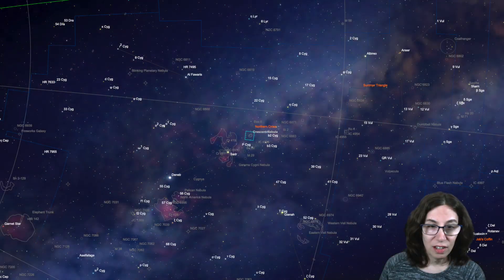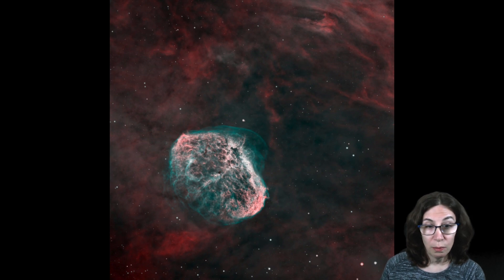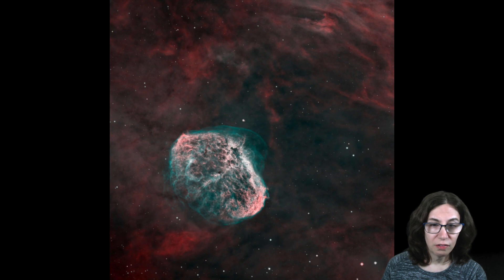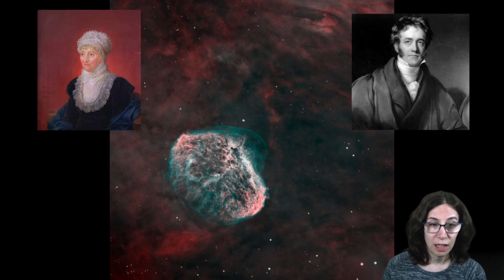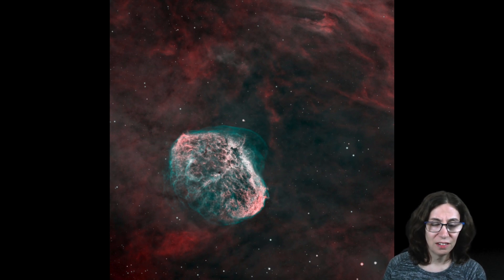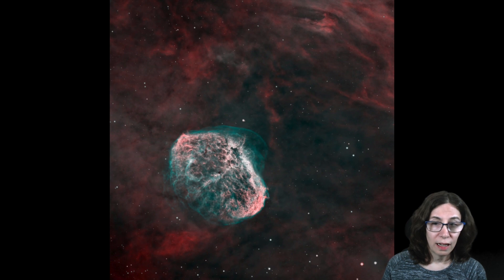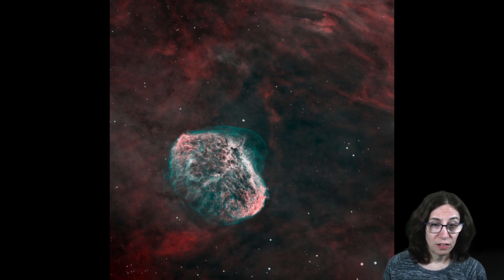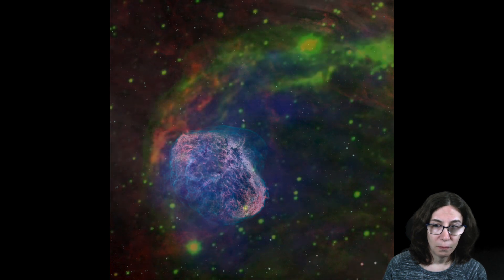Diving Into The Crescent Nebula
Let's take a dive into the Crescent Nebula and learn a bit of the science on display in our pretty pictures!